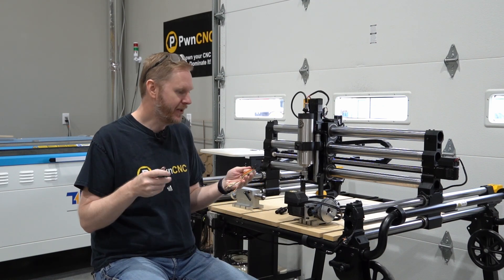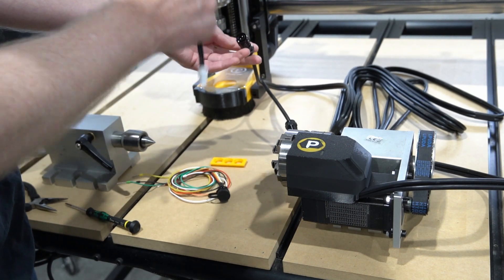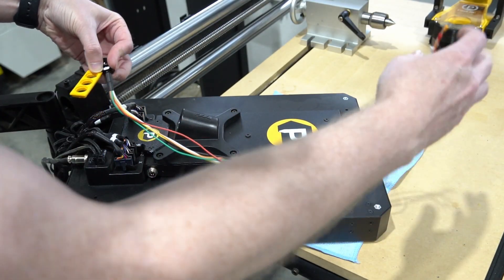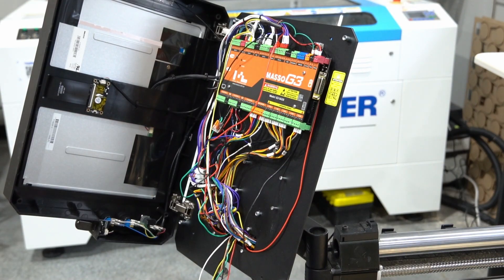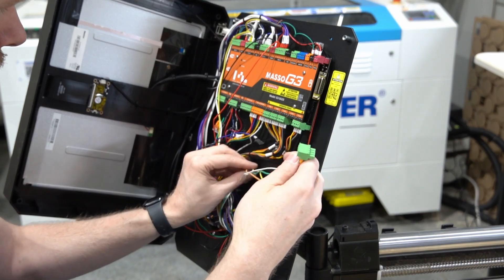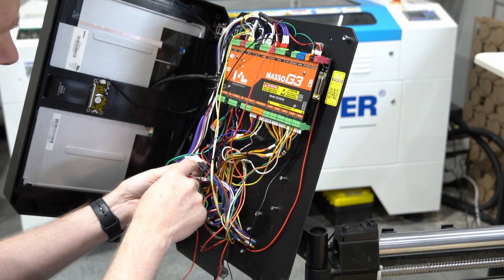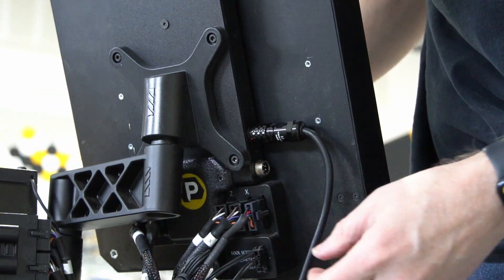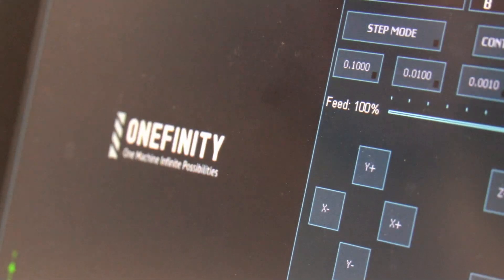PwnCNC Rotary Installation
Thinking about adding our Rotary 5th Axis to your Onefinity Elite, or already have one on hand? This video is for you!

In this walkthrough, we cover everything you need to know about installing the wiring required to get your rotary axis up and running with the Masso controller on your Onefinity Elite CNC.

🔧 Step-by-step guidance
⚙️ Wiring tips
💡 Elite + Masso integration insights